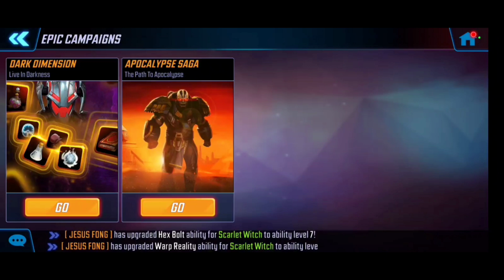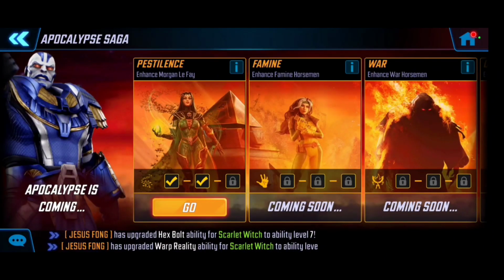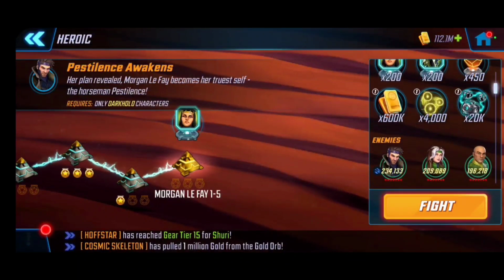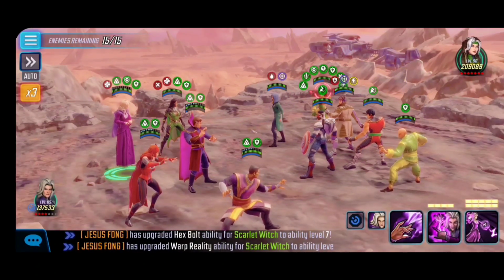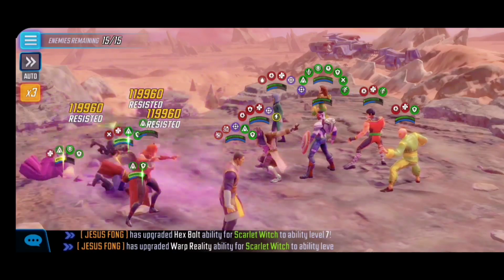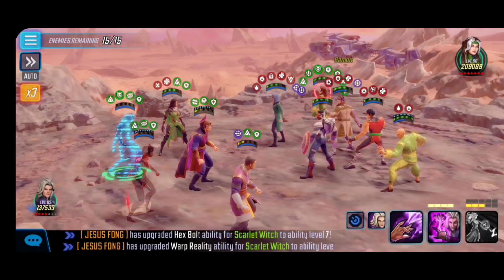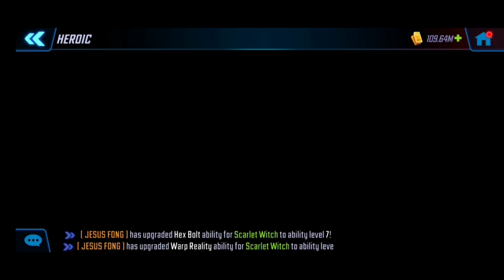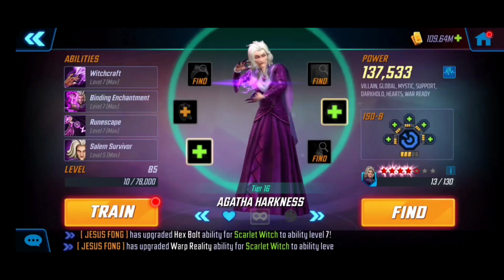Pestilence Saga: Heroic Difficulty - Node 5! How to Complete! FULL GAMEPLAY | MARVEL Strike Force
Rogue needs to target MLF/Wong with her special as the very first attack. It is ideal, but not absolutely needed. Reason for this is because of MLF/Wong's higher resistance and essentially mitigating the debuffs potentially.

MLF ultimate should ability block Sharon Carter, can extend this further with Scarlet Witch if timed right.

Enemy Captain Sam, Shang, Rogue, and Gambit will use their 'burst' abilities. If team (all 5 members) are alive after the barrage, continue on. Otherwise, reset node. If timed correctly, Scarlet Witch can use her special (heal) following, to recover team HP back.

Attack Order:
- Wave 1: Shang Chi/Gambit need to be the first to go,
- If Gambit has alot of HP left, save and use Agatha stun on him to prevent his counterattacks,
- Focus Rogue after Shang/Gambit, this should spawn Wave 2 at 12/15 enemies,
- Wave 2: Should have MLF ultimate back now, save and use on the start of second wave to AB Sersi and Coulson,
- Focus on Fantomex as the first enemy in Wave 2, extremely dangerous with his damage
- Clean up: remaining lower HP enemies like Sam, Coulson, Wong, forget about Sersi. She's not a threat.
- Wave 3: Should have another MLF ultimate, AB Dazzler/Sersi. Focus Dazzler and clean up. GG

Pestilence Saga! Difficulty 2 Heroic - Node 5 Guide! Morgan AWAKENED Unlock! | MARVEL Strike Force - Free to Play

Cheers!